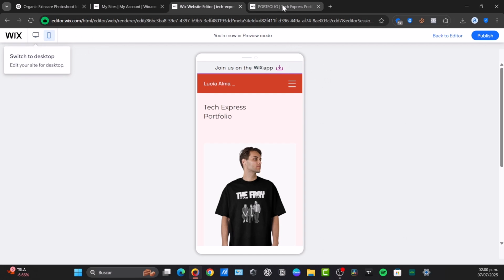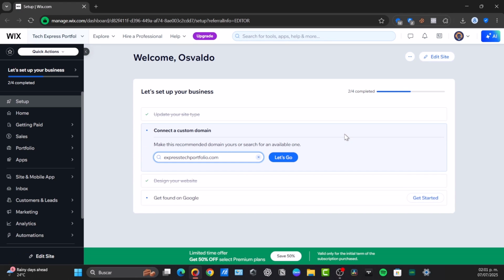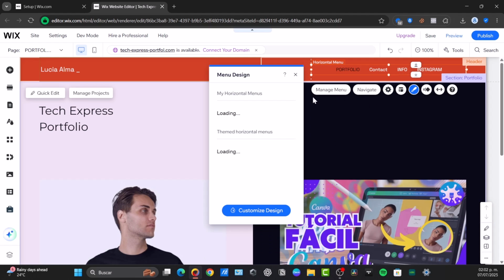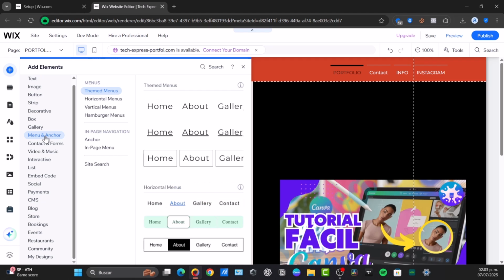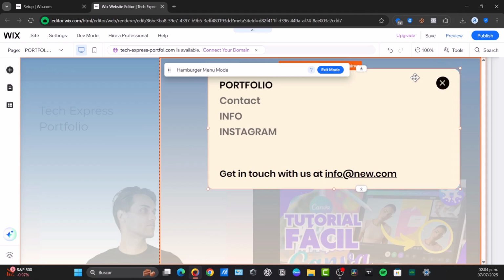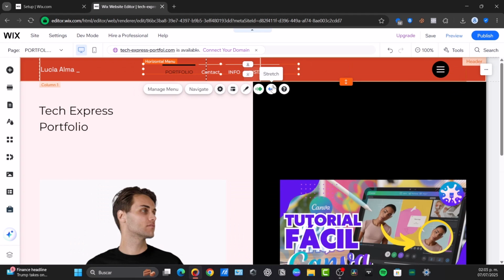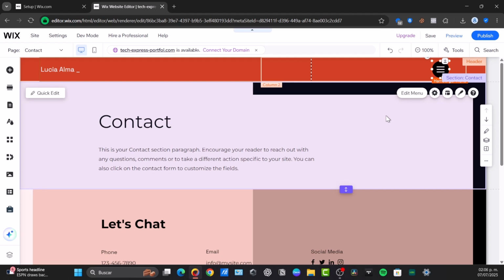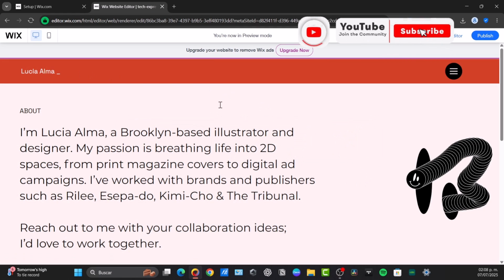How to Make a Dropdown Menu in Wix (No Code)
Want to improve your website navigation? In this easy Wix tutorial, you'll learn how to create a custom dropdown menu to organize your pages and give your site a clean, professional look.

✅ In this video, you’ll learn:
- How to add and customize a dropdown menu in Wix
- Organizing your site pages into submenus
- Styling your menu for desktop and mobile
- Tips for better user experience and navigation

Perfect for beginners, small business owners, and anyone building a website with Wix—no coding required!